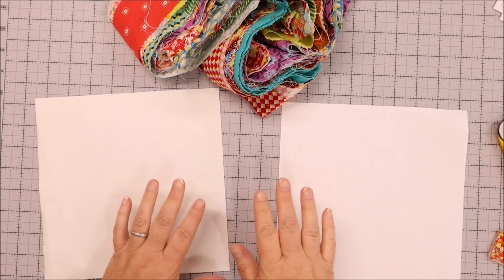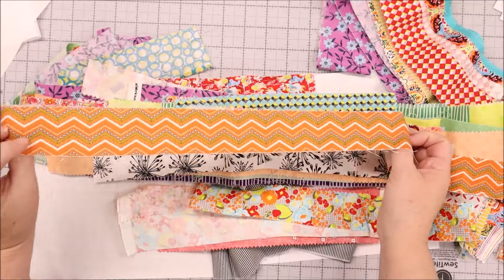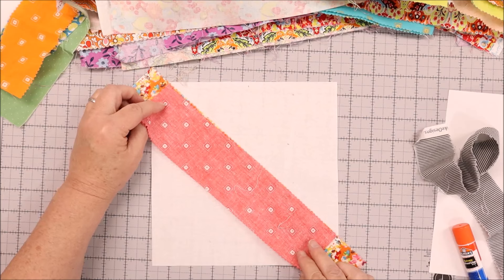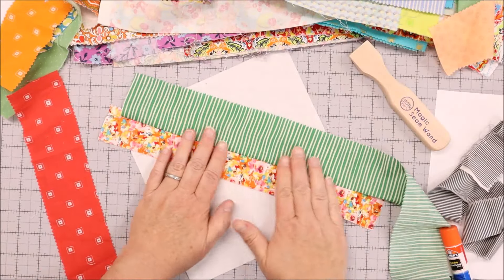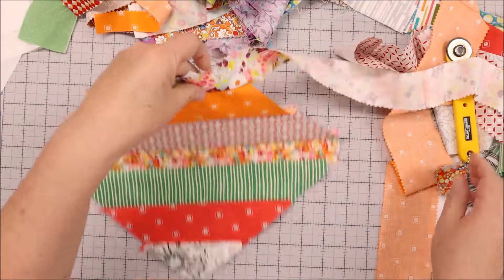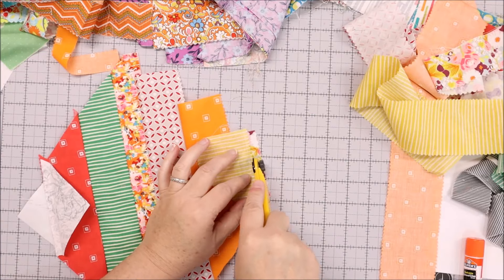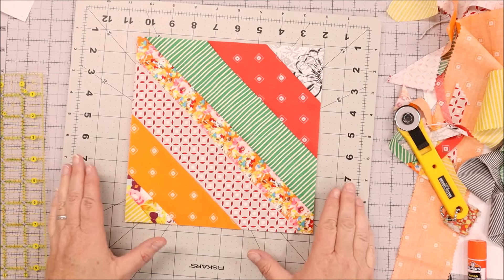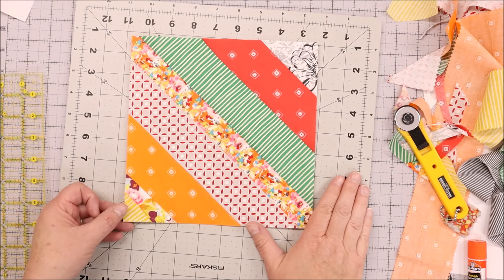How to String Piece using Leftover Fabric Strips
No matter what size your fabric strips are - you can use them all with string piecing. It's perfect for using up your strip scraps, leftover jelly roll strips or making your own.
You can even do a fun trick while sewing them to make a secondary pattern in the quilt.

🛒 ❤️ QUILTING AND SEWING TOOLS I LOVE AND RECOMMEND:
* Olfa 45mm Splash Rotary Cutter
* 1/4" Diagonal Seam Tape
* 6” X 12” Ruler
* Warm N White 100% Cotton Batting
* Superior So Fine 50wt Thread
* Friction Erasable Pens
* Clover Hera Marker
* Oliso Pro Smart Iron
* Wonder Clips
* Tailor's Wood Clapper
* Comic Book Boards
* Ottlite Lamp
* Mary Ellen's Best Press (They also have other scents!)

🧵 BE A PART OF OUR QUILTY COMMUNITY🧵
⭐ Check out our PDF and paper quilt patterns in the shop
⭐ Want to connect with other quilters and sew together?
⭐ Read the latest on the blog, including tips, tutorials and FREE patterns